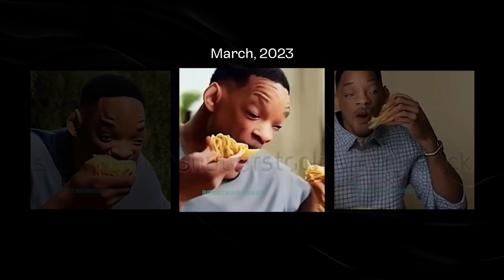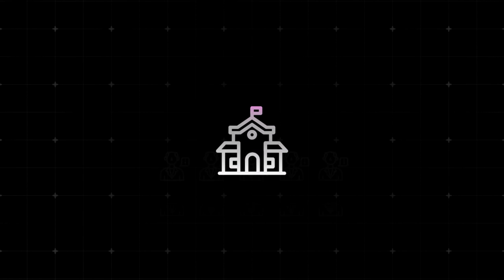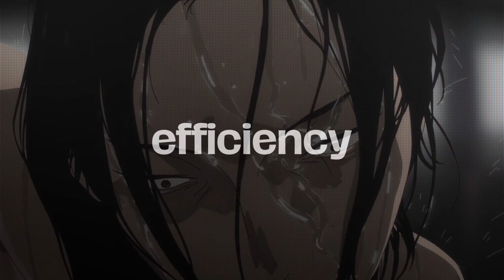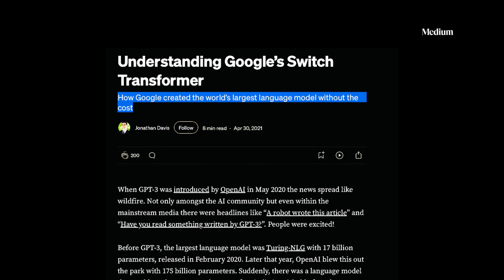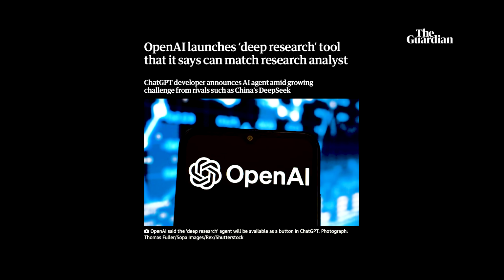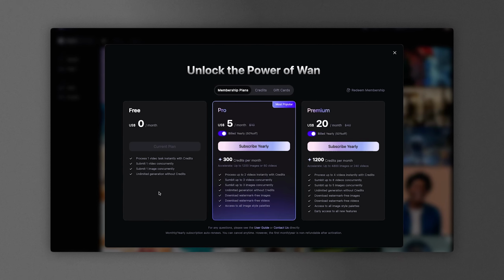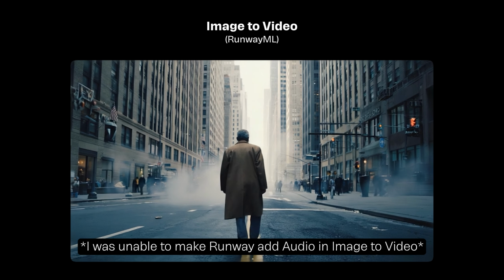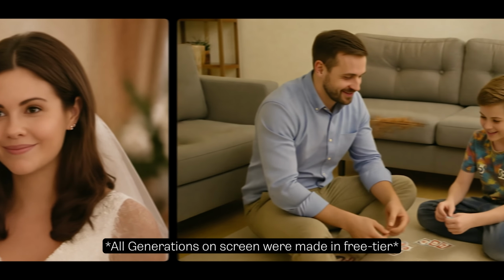Alibaba is coming for Runway..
Welcome to AI Founders
Alibaba has just released Wan 2.2, a video generation model that uses MoE.
In this video we go through what a MoE actually is, we compare Runway's Efficiency vs Wan 2.2's Efficiency.

00:00 - Intro
00:46 - A Brief History
01:07 - MoE - Explained
02:17 - Showcasing Wan 2.2
02:50 - Wan2.2 vs Runway Gen4 Turbo
03:54 - Verdict
04:18 - Recap

Want your videos to be edited like this?